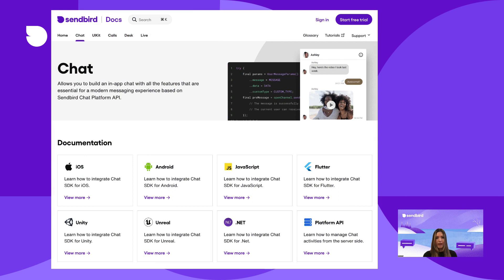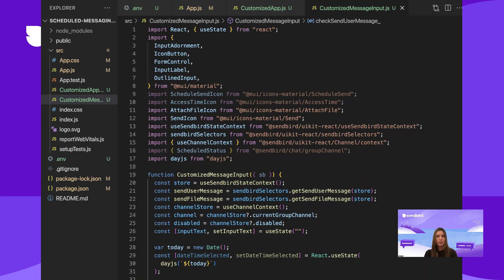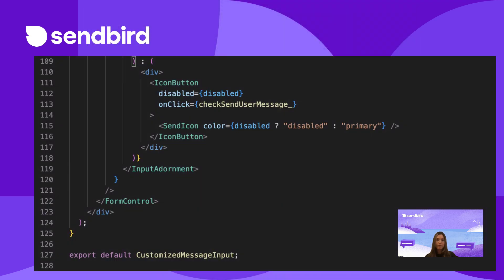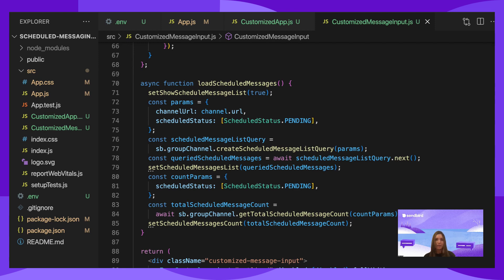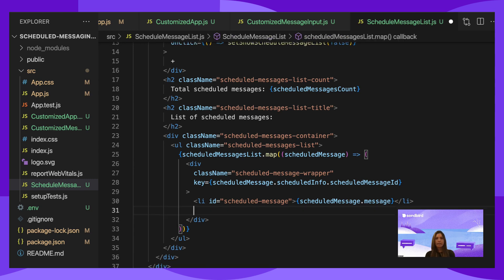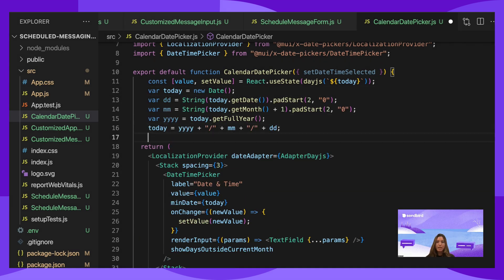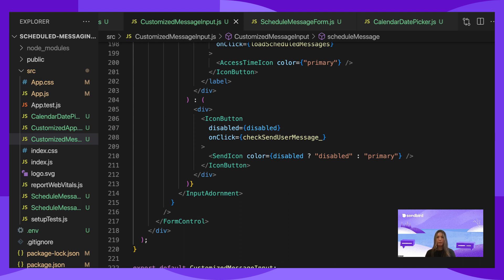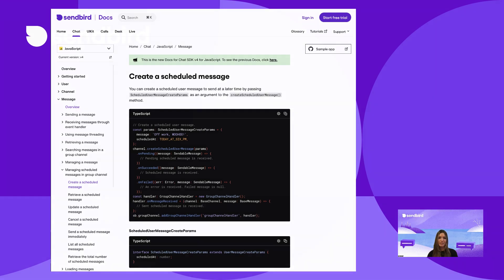Build scheduled messages with the Sendbird UIKit for React | In app chat | JavaScript chat SDK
Scheduled messages allow users to send a message at a predetermined time in the future. In this video, we'll take a look at how to implement scheduled messages with the Sendbird Chat SDK for JS within a Sendbird UIKit application. The JavaScript SDK can be used within any environment or framework in your existing application.

0:00 Intro
0: 31 Tutorial
12:38 Conclusion
12:50 Outro

▬▬▬▬▬▬  Join our free Developer plan!  ▬▬▬▬▬▬